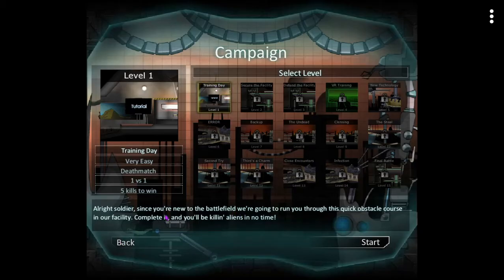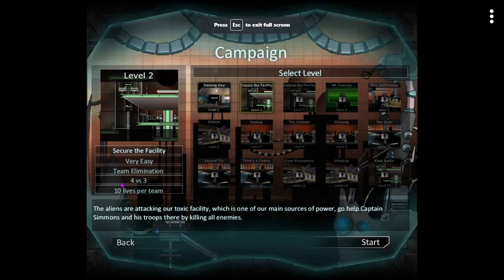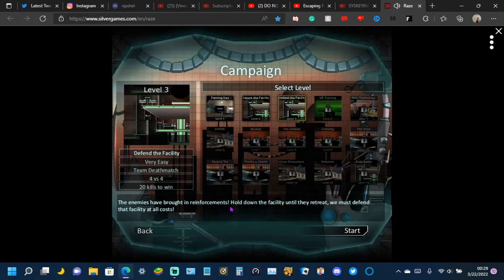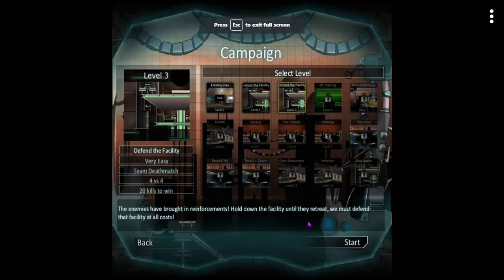raze gameplay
today i played part 1 of a old game called "raze".